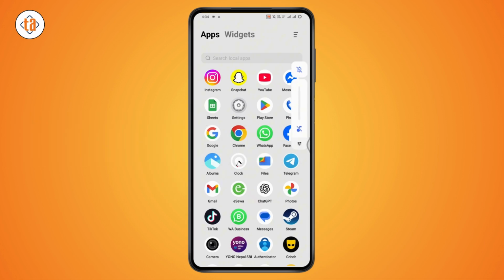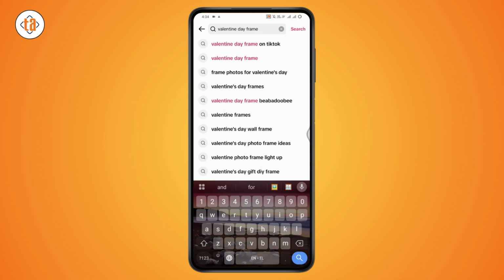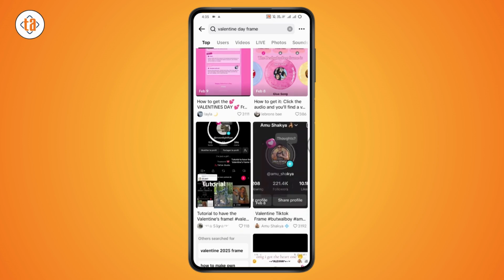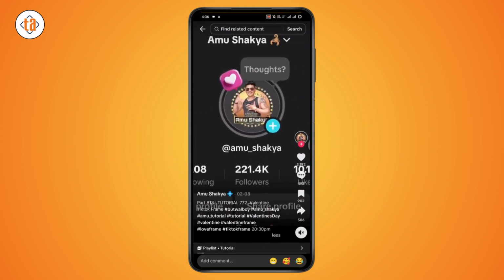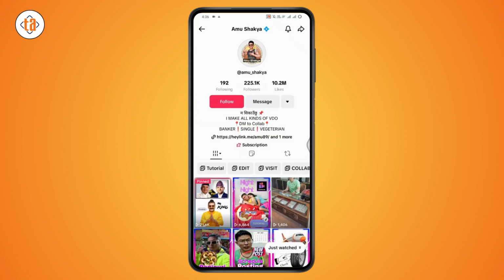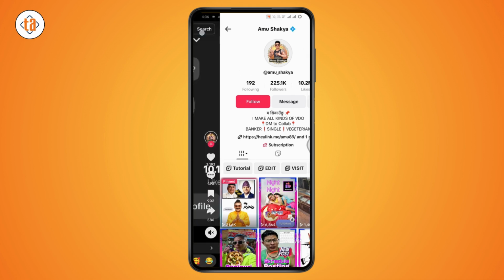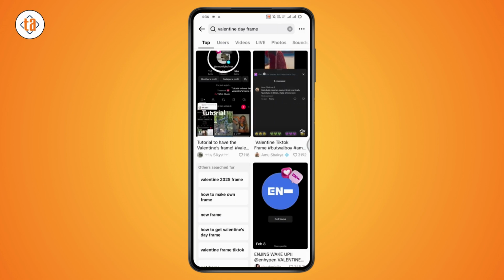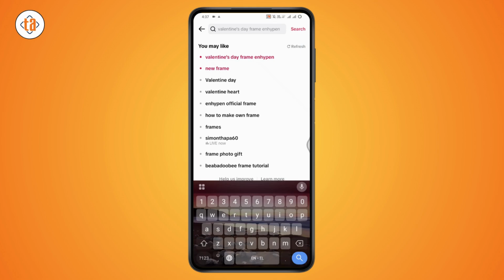How To Get the Valentine’s Day Frame On Your TikTok Profile | Get Beabadoobee Frame NEW UPDATE)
How To Get the Valentine’s Day Frame On Your TikTok Profile
how can i get valentine's day frame on your tiktok profile
how to search valentine's day frame on your tiktok profile
how can i find valentine's day frame on your tiktok profile
how do you get valentine's day frame on your tiktok profile

Want to add a Valentine's Day frame to your TikTok profile? In this video, we’ll show you exactly how to do it, step by step. Whether you’re celebrating the holiday or just want to show some love, it's quick and easy to personalize your profile with a festive frame.

0:00 - Introduction
0:10 - Searching for the Valentine's Day Frame on TikTok
0:25 - Finding the Frame on Someone’s Profile
0:40 - Tapping the Heart Icon to Get the Frame
0:55 - Adding the Frame to Your Profile
1:05 - Conclusion